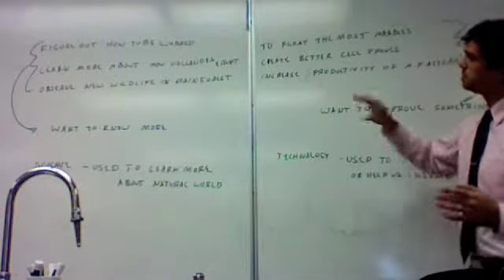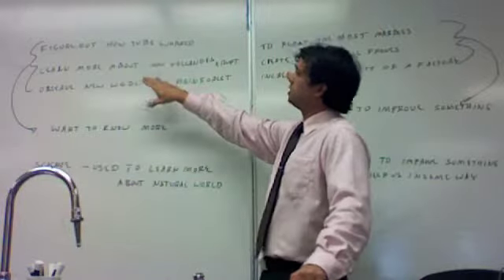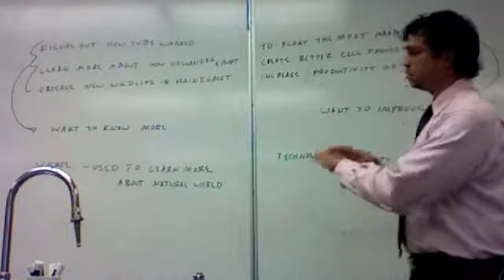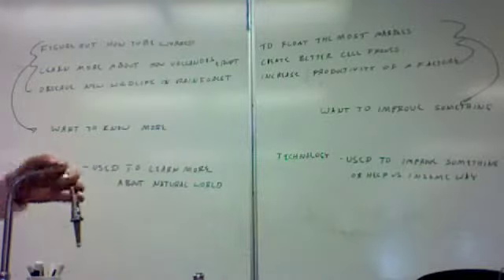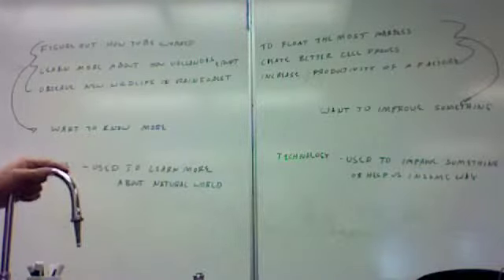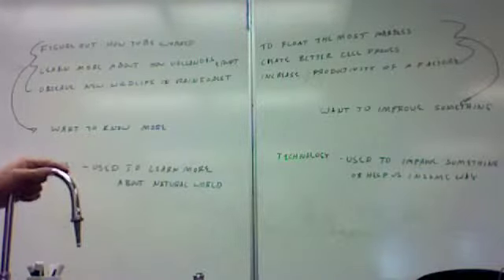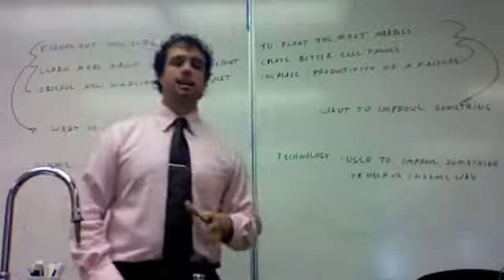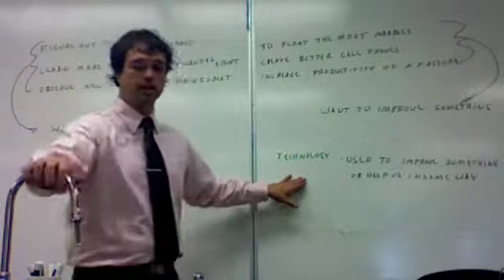Science & Technology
Quick summary of our discussion regarding science and technology.